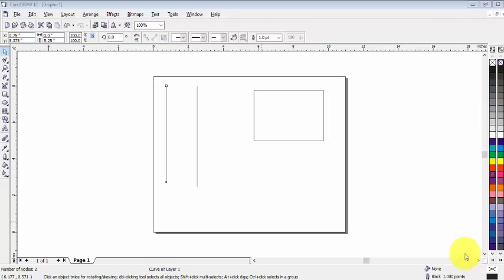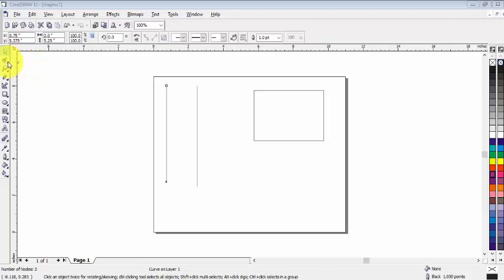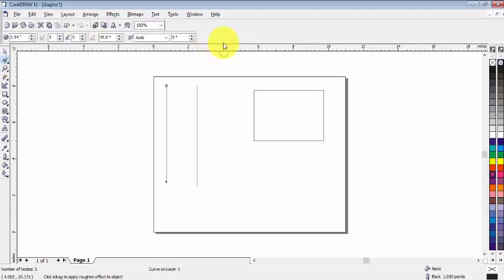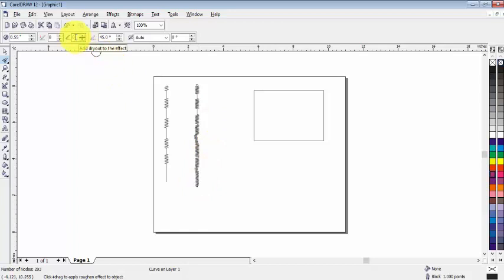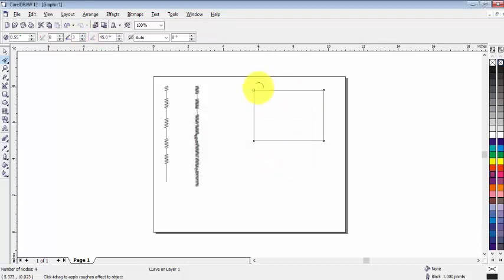How To Use Using roughen tool In Corel Draw Graphics Free Course Online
In this video we will learn How To Use Using roughen tool In CorelDraw and many more thing keep learning.
CorelDraw - Basic Tutorials , Tips and Tricks of 2020
Introduction
CorelDRAW is a vector graphics editor developed and marketed by Corel Corporation. It is also the name of the Corel graphics suite, which includes the bitmap-image editor Corel Photo-Paint as well as other graphics-related programs